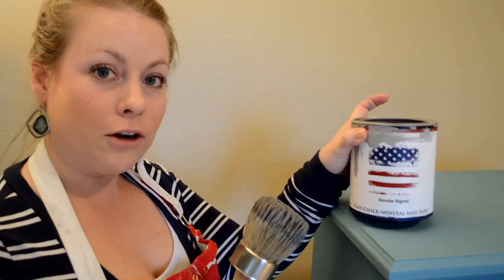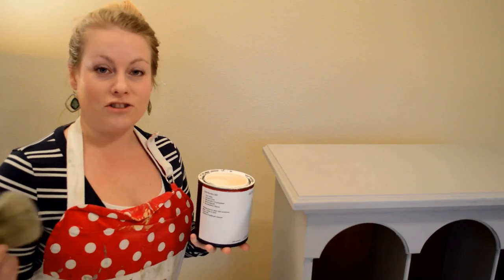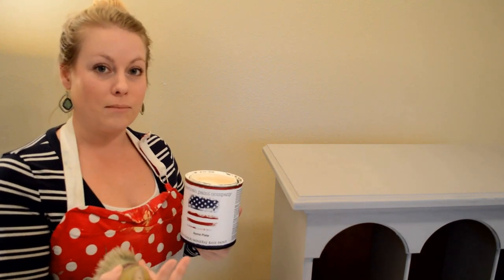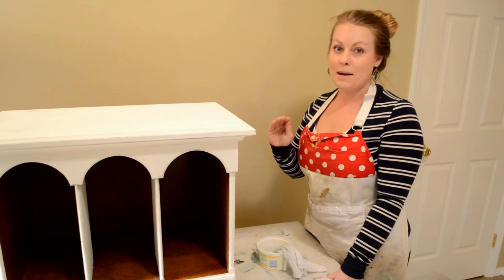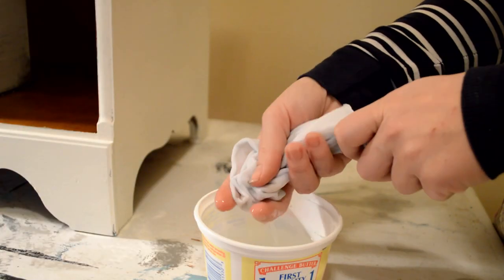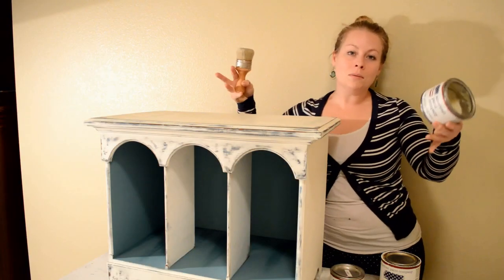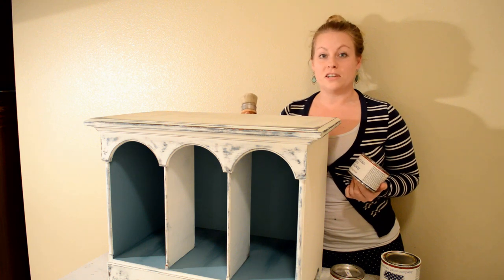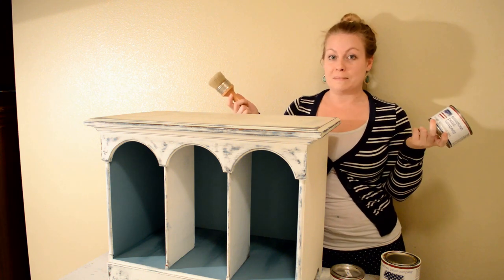Wet Distressing furniture? WHAT IS THIS?!?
Learn how I distressed this beautiful end table.  A fun afternoon project that you can do also!